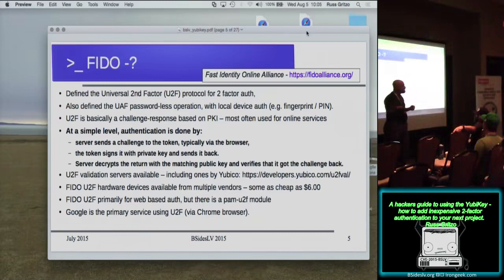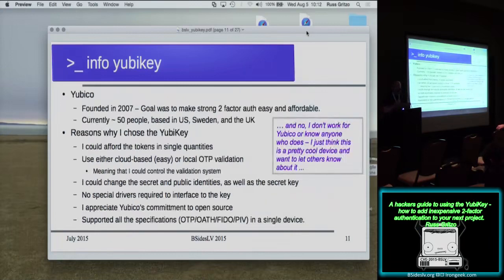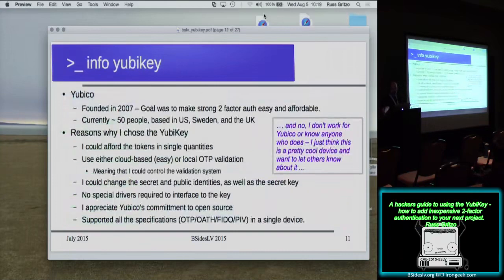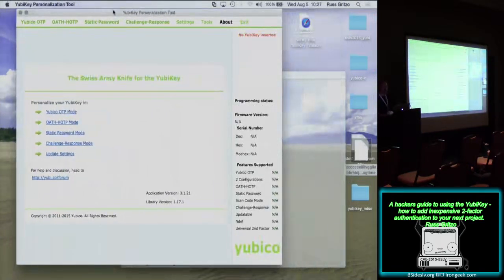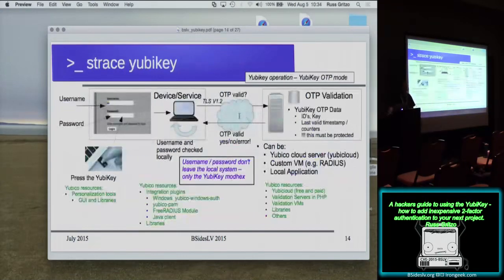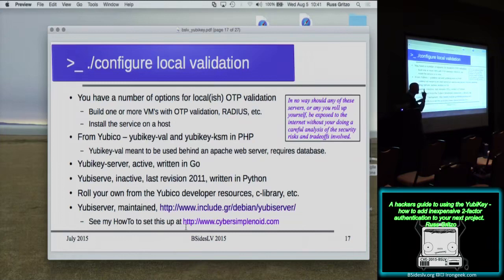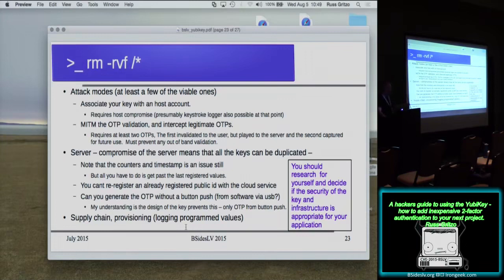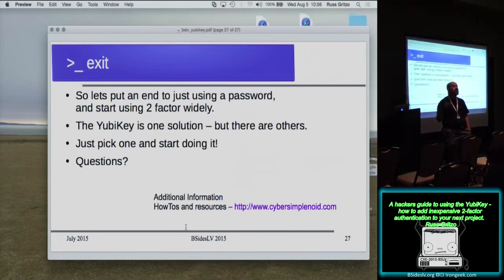CG05 A hackers guide to using the YubiKey how to add inexpensive 2 factor authentication to your nex